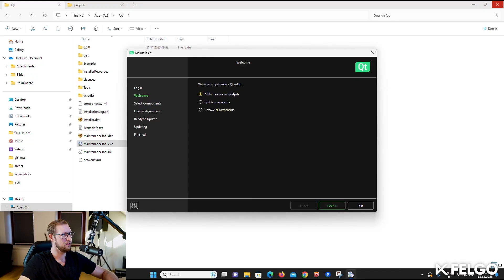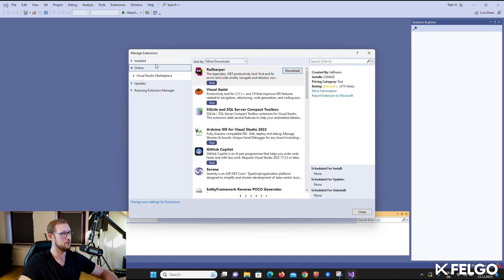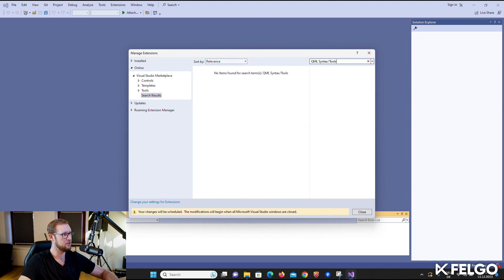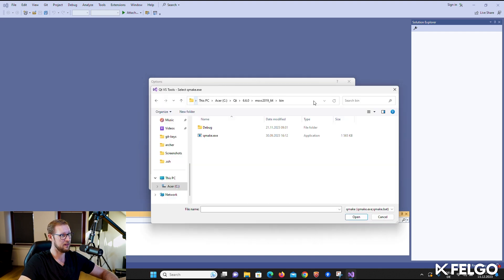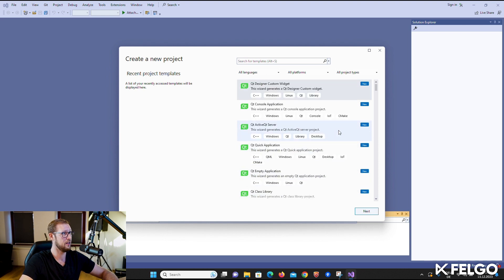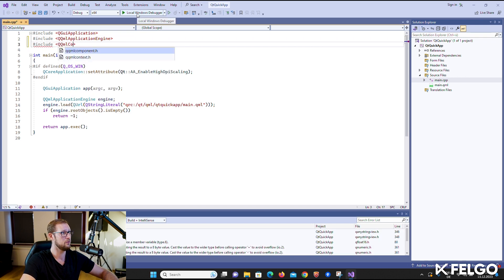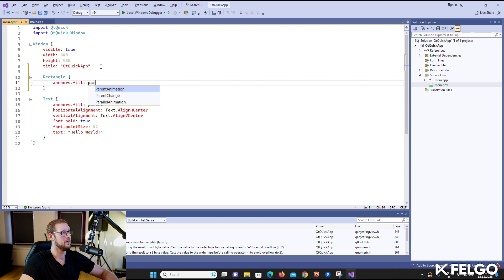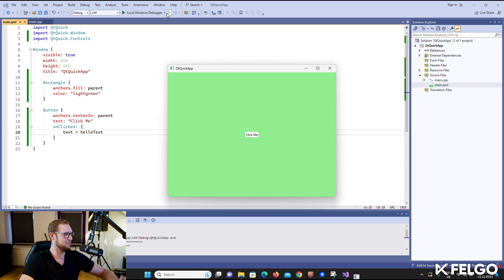Develop Qt/QML apps with Visual Studio - Qt Explained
Microsoft Visual Studio is a popular and powerful IDE. With the right extensions, you can use Visual Studio to create and develop Qt projects. Watch this video to learn how!

🕘 Timestamps:
0:00 Intro
0:14 Visual Studio vs Qt Creator
3:01 How-to: Develop Qt with Visual Studio
6:03 Summary & Outro

🚀 Learn more about Qt and Felgo by visiting our website or social media channels: